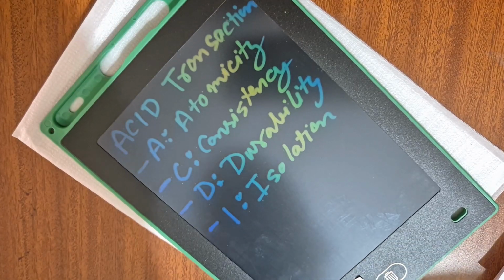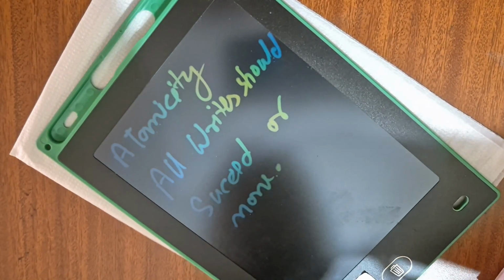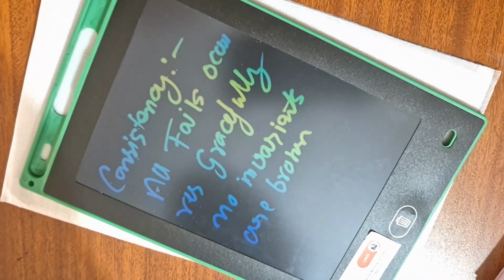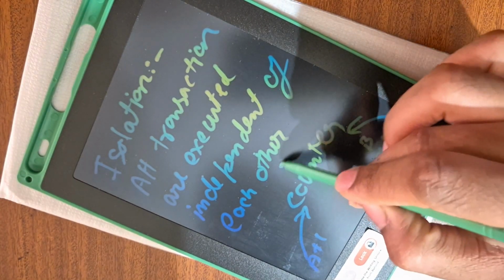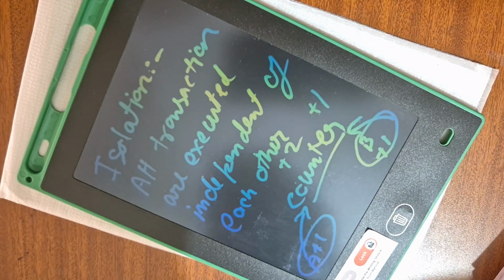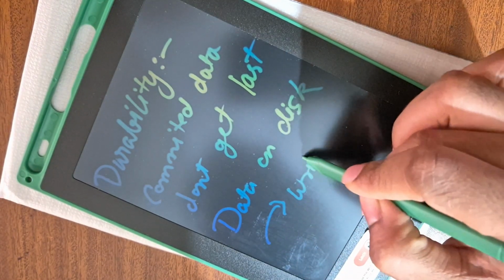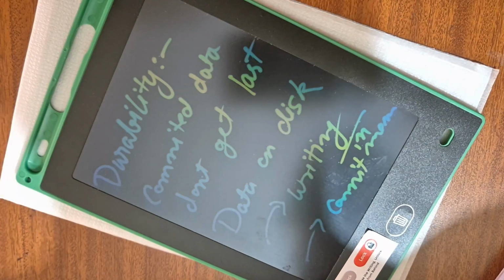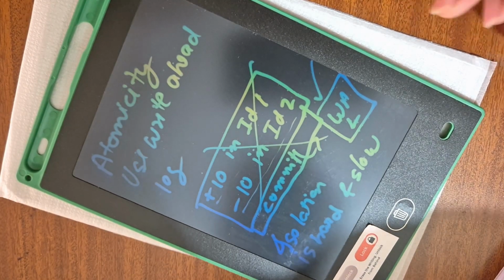6. Intro to ACID transaction in DB | System designing basic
What makes databases reliable even during failures? 🤔

In this video, I introduce **ACID transactions** — the core guarantees that keep your data consistent and safe.

We break down:

* **Atomicity** – all or nothing
* **Consistency** – valid state always maintained
* **Isolation** – concurrent operations don’t interfere
* **Durability** – data survives crashes

🎯 Understand why every serious database system relies on ACID and how it impacts real-world applications.